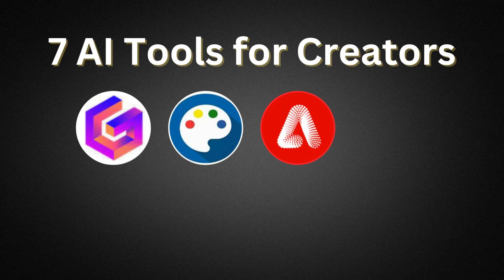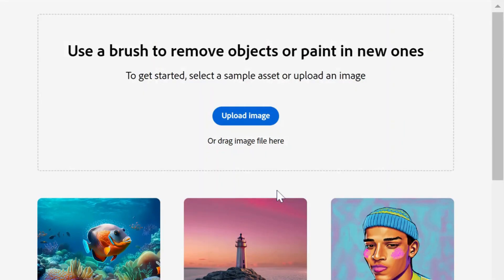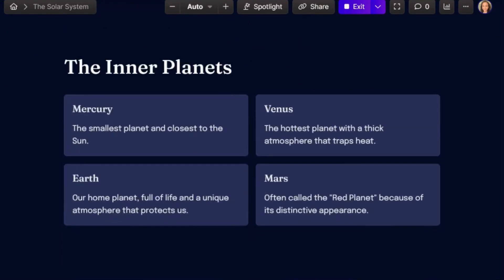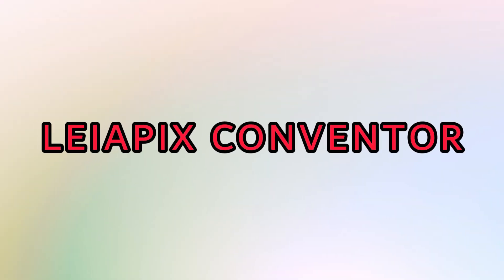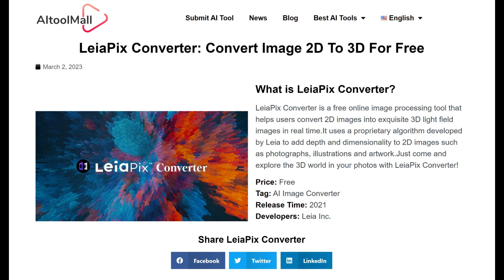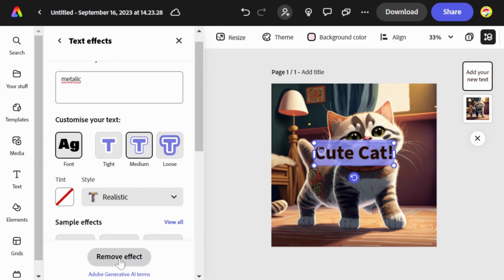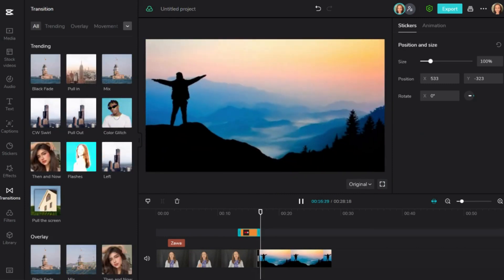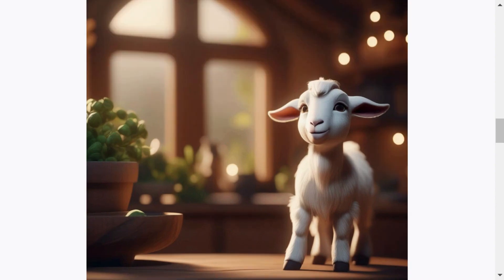Take Your Content to the Next Level: 7 Best FREE AI Tools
In this video, we're diving deep into the world of artificial intelligence to bring you seven best AI tools that every creator should know about. And the best part? They're all absolutely FREE! 🤖 We'll explore the unique features and capabilities of each tool, providing you with practical insights on how to integrate them into your creative process. Whether you're looking to save time, enhance your content quality, or simply have more fun creating, these AI tools have got you covered.

💬 Did you enjoy this video? Let me know all about it in the comments below!

Welcome to the official YouTube channel of Dr. Zawan Al Bulushi!

Starting her career teaching English in high school and later diving into tech education, Dr. Zawan has always been captivated by technology's role in learning. This channel is her lens into the intersection of AI and the broader tech world, catering to both experts and novices in artificial intelligence and tech trends. Dr. Zawan deeply explores AI tools, from deep learning to the anticipated ai tools for 2024, making complex concepts understandable for all.
➡️ If you're intrigued by Neural Network intricacies, the latest in AI platforms, or want insights into fresh AI breakthroughs, Dr. Zawan's channel is your go-to for comprehensive reviews, insightful advice, and practical tutorials. She's committed to ensuring everyone can grasp and leverage the potential AI and technology offer. From AI software reviews to the latest on tech startups, she's got you covered. Journey with Dr. Zawan in the ever-evolving realm of AI, staying ahead in this tech-driven era. An Assistant Professor at the University of Arizona with a PhD in Education, she's shared her insights on tech and education at over 100 global events. 🔔

📲 Follow Zawan Al Bulushi on social media!